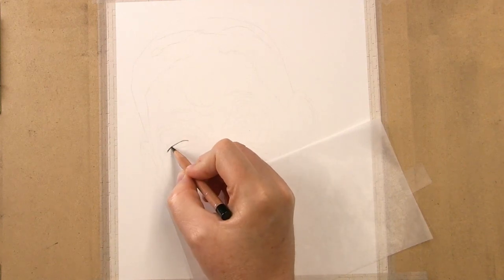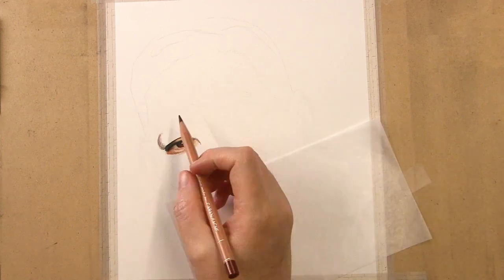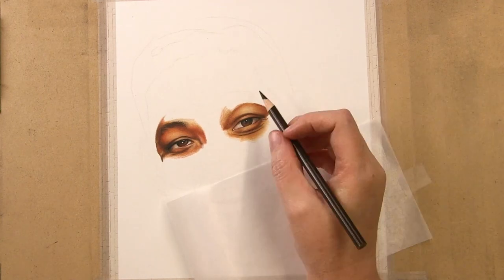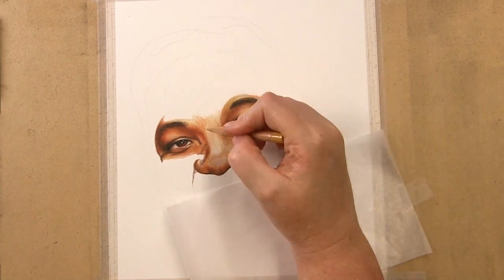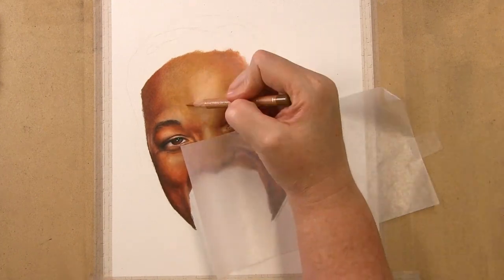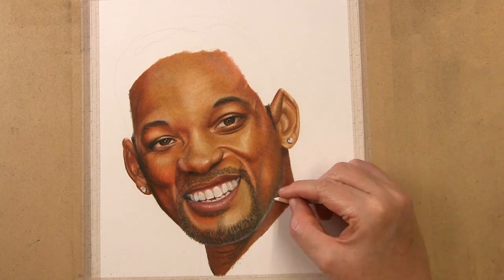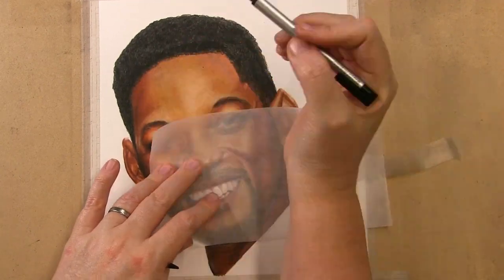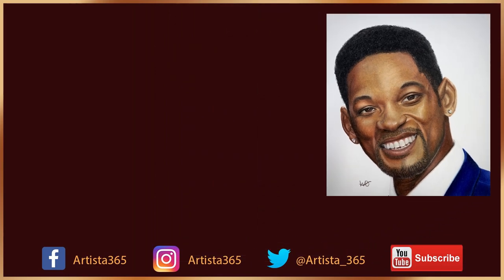4 Tips: How to Use Tutorials to Improve Your Art Quick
In this video I take you through my 4 Tips on How to Use Tutorials to Improve Your Art Quick.

I am no longer afraid to jump in with color portraits.  I never had any issues with black and white or monochrome, but once I added color all bets were off.  Using the tips I shared with is exactly how I approached this tutorial and I feel is what made a difference in improving so fast.

I have blindly followed other tutorials drawing portraits, but never seemed to really get the hang of it.  I share all the pieces I have attempted colored portraits with and you will see that they were not up to the standards of my other work.

Once I went through this using these steps, I felt I learned more with this portrait than any other I have tried or followed.  It's not to say the others weren't good instructors, they just didn't fit into my first two tips, nor did I approach any tutorial using my last 2 tips.  So they do work.

I still have more to learn, but I now have the confidence that I will be successful at it with what I learned here.

Give them a try and let me know what you think.  Yes, stepping out on your own can be scary, but until you give it a go you never know what you can achieve.  You just might surprise yourself.

Artista 365

Moderator:
Chrissy from Xrissart

Cameras: Canon Powershot G7X Mark II, Cannon Vixia HF G20
Video Software: Premier Pro CC
Microphone: Blue Yeti